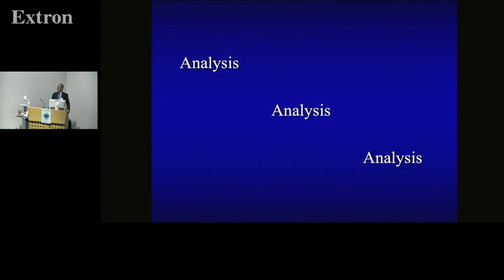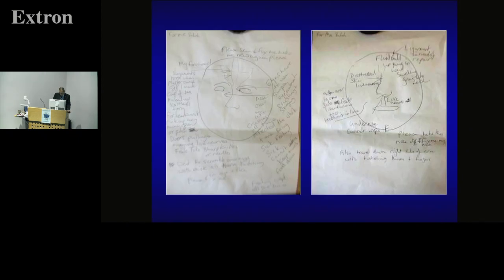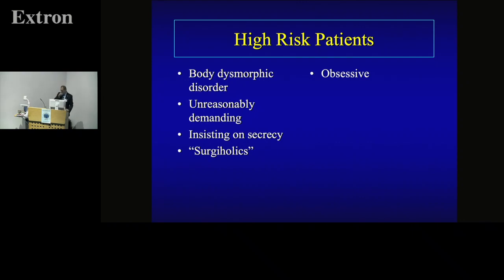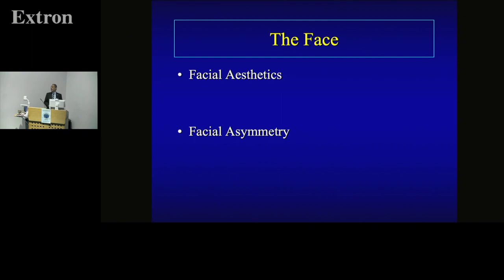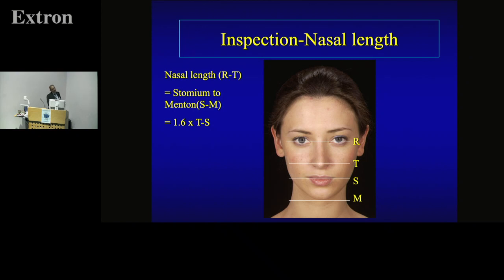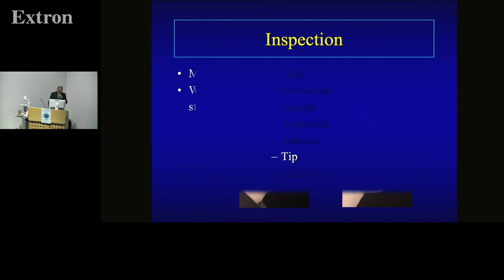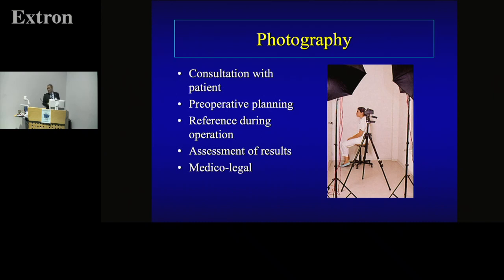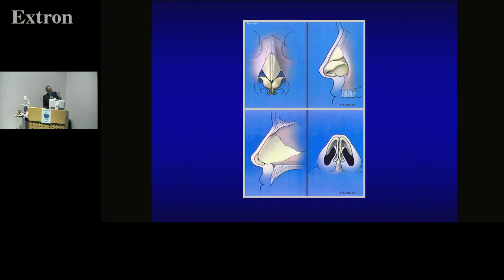ENT Masterclass Rhinology and allied topics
ENT Masterclass

Assessment for rhinoplasty
Presented by: Prof. Hesham Saleh